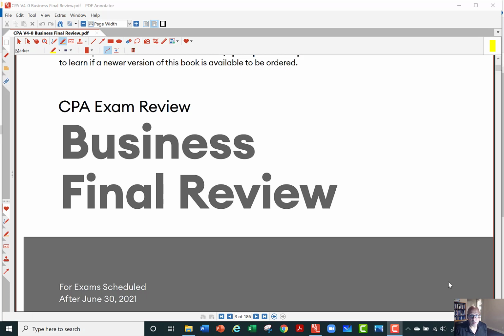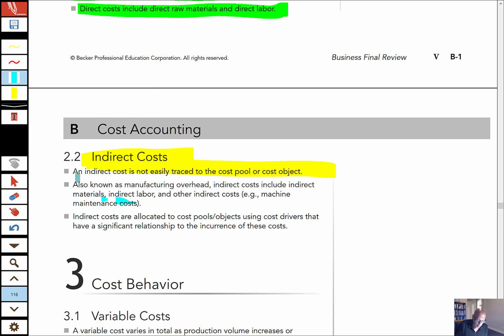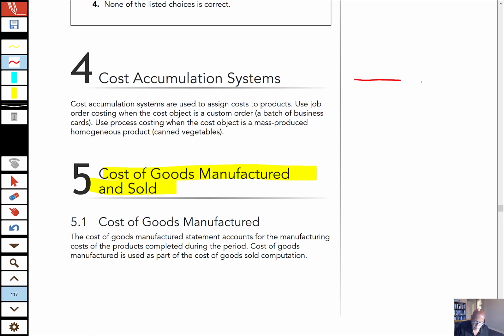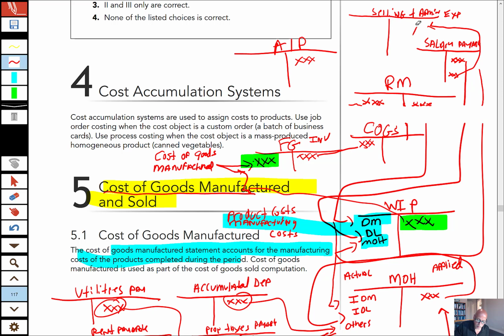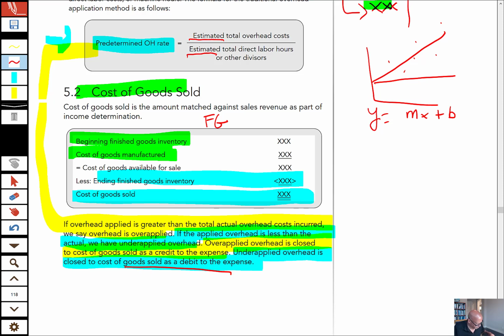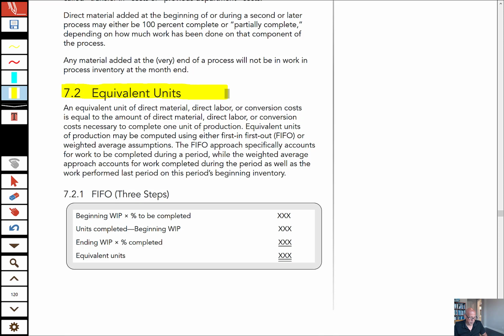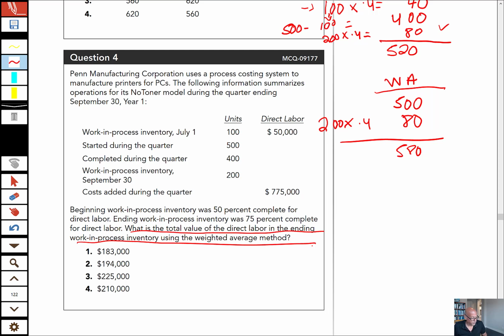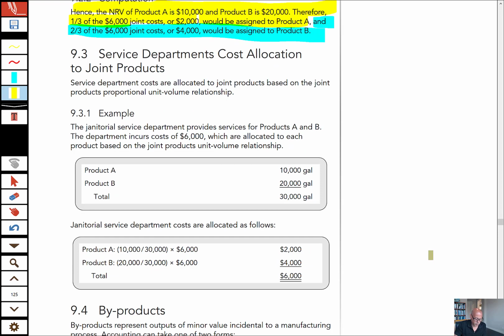BEC Final Review Video Part 1